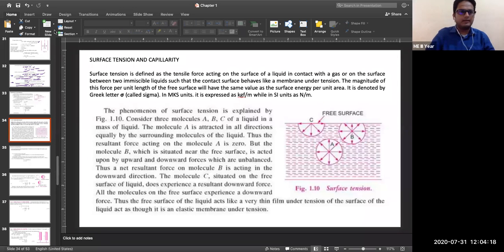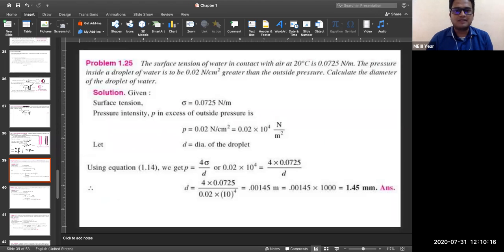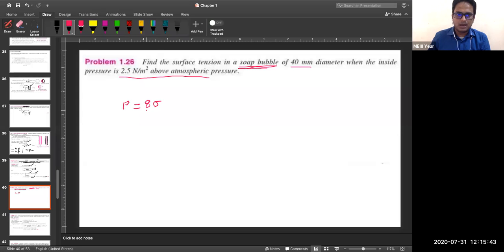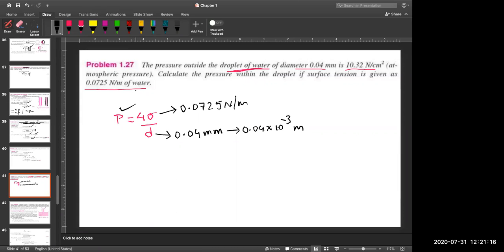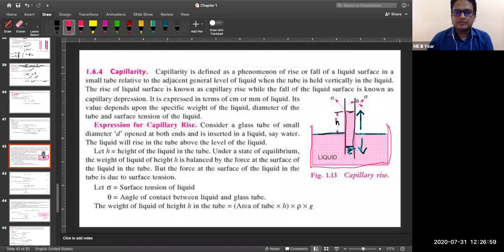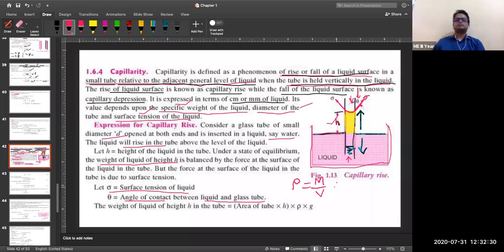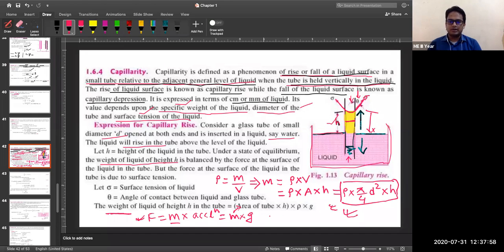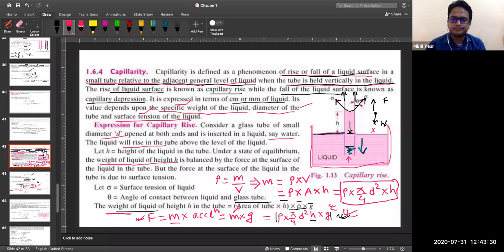Lecture - 7 (31 July 2020)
SR University, Warangal